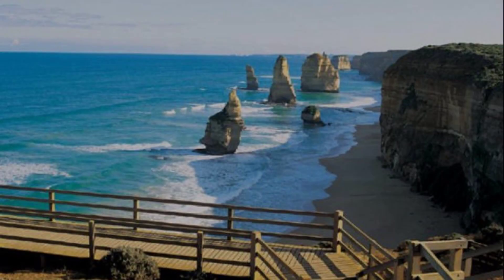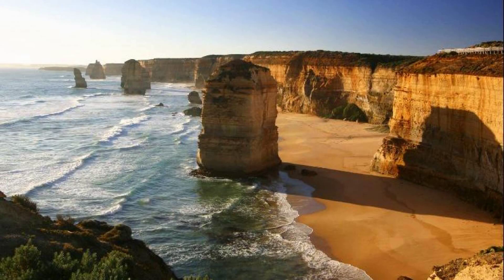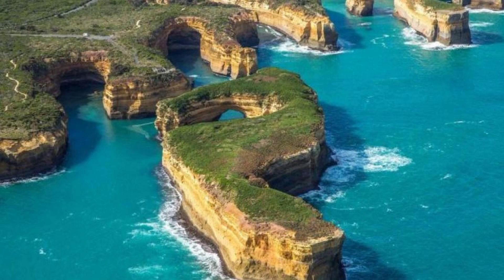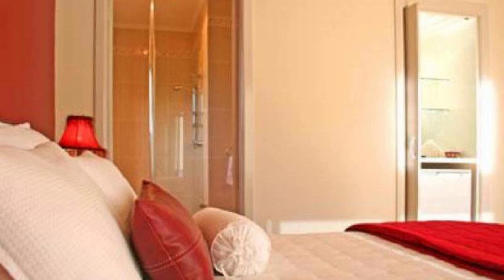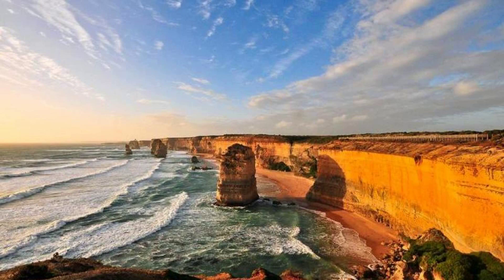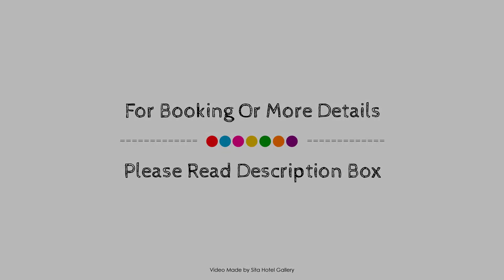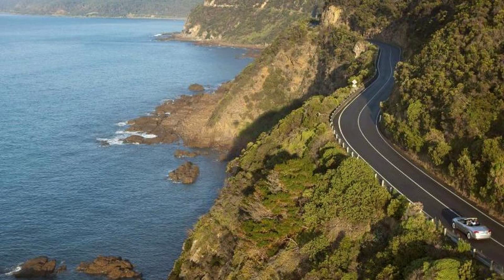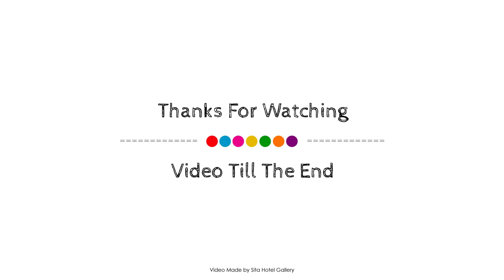Casa Favilla Bed and Breakfast, Great Ocean Road - Apollo Bay, Australia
About Property:
Ideally located in the prime touristic area of Apollo Bay, Casa Favilla Bed & Breakfast promises a relaxing and wonderful visit. The hotel offers a wide range of amenities and perks to ensure you have a great time. Free Wi-Fi in all rooms, express check-in/check-out, Wi-Fi in public areas, car park, family room are there for guest's enjoyment. Designed for comfort, selected guestrooms offer television LCD/plasma screen, internet access – wireless, internet access – wireless (complimentary), non smoking rooms, air conditioning to ensure a restful night. Recuperate from a full day of sightseeing in the comfort of your room or take advantage of the hotel's recreational facilities, including hot tub, golf course (within 3 km), garden, games room. No matter what your reasons are for visiting Great Ocean Road - Apollo Bay, Casa Favilla Bed & Breakfast will make you feel instantly at home.
Searching For
1. Casa Favilla Bed and Breakfast - Great Ocean Road - Apollo Bay
2. Casa Favilla Bed and Breakfast - Great Ocean Road - Apollo Bay Virtual Tour
3. Casa Favilla Bed and Breakfast - Great Ocean Road - Apollo Bay Rooms
4. Casa Favilla Bed and Breakfast - Great Ocean Road - Apollo Bay Amenities
5. Casa Favilla Bed and Breakfast - Great Ocean Road - Apollo Bay Videos
6. Casa Favilla Bed and Breakfast - Great Ocean Road - Apollo Bay Offers
7. Casa Favilla Bed and Breakfast - Great Ocean Road - Apollo Bay Deals
Audio Credit:
Track Title: Subway Dreams
Artist: Dan Henig